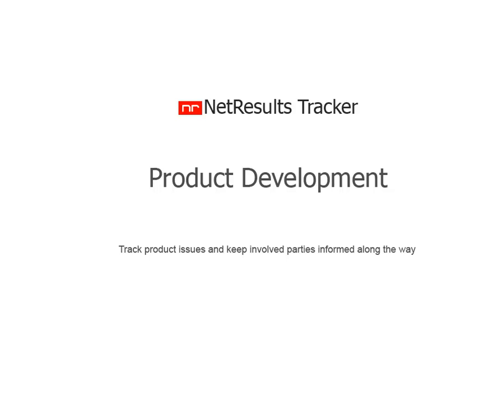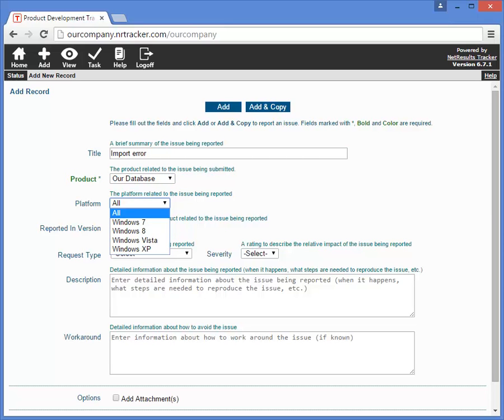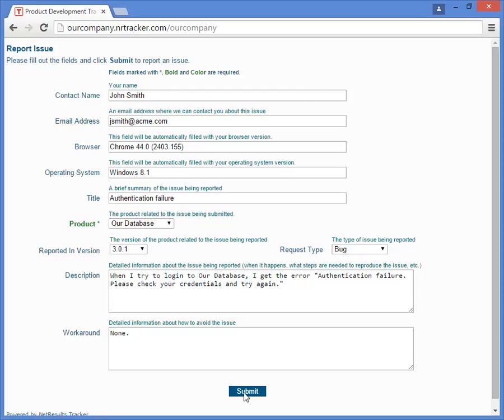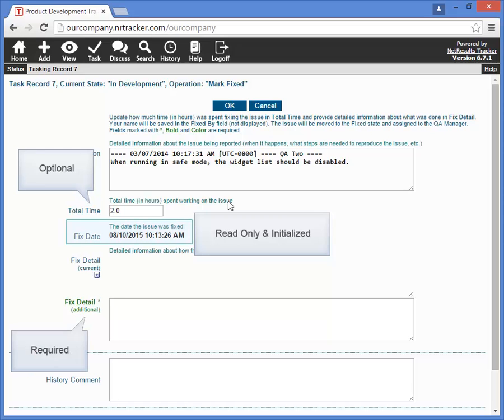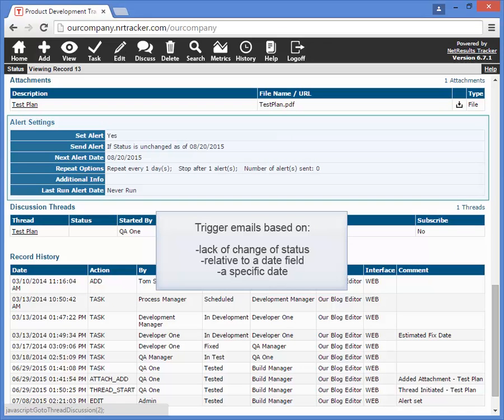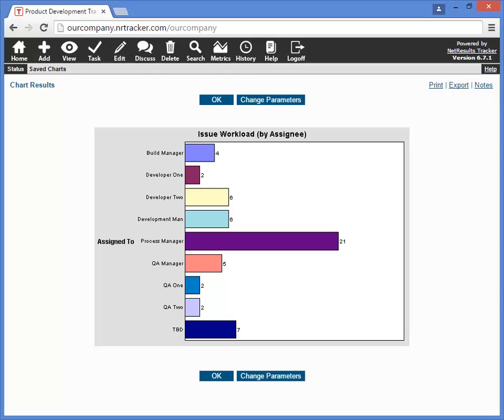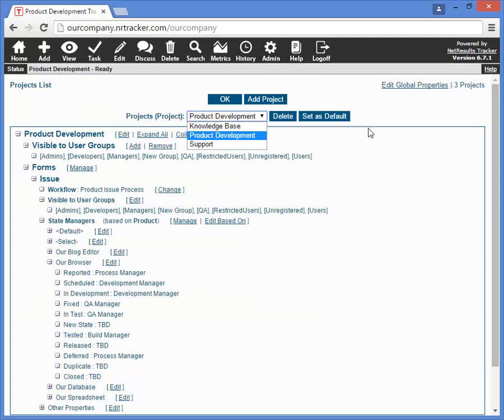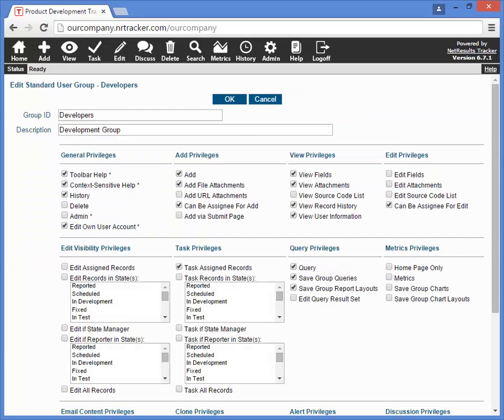NetResults Tracker for Product Development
See the features beneficial for Product Development organizations.